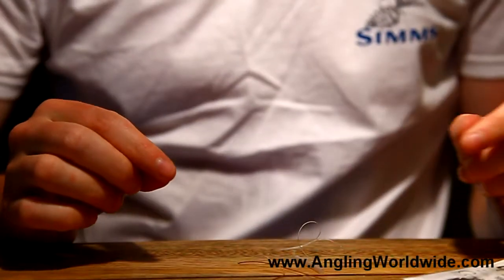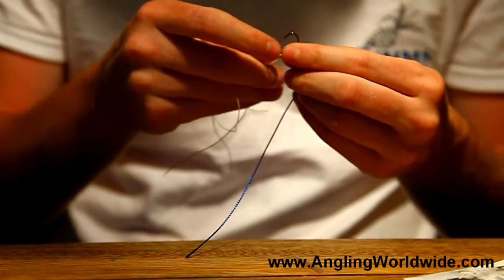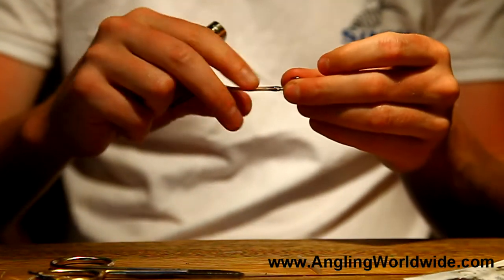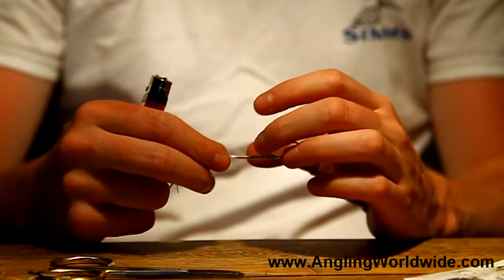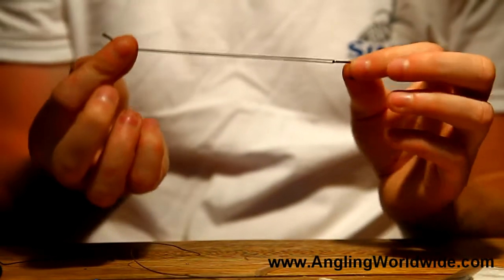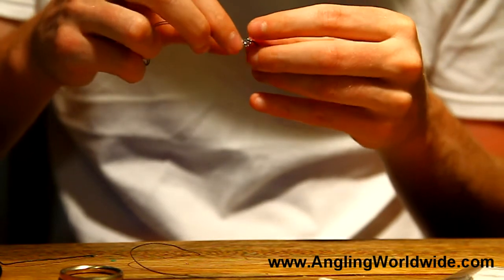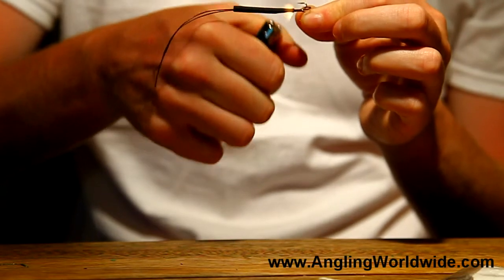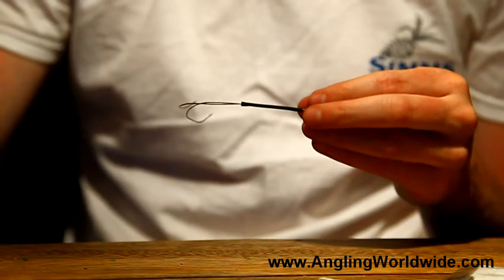Extension mount for sea trout flies and fishing; tandem, surface lure (jambo), secret weapon. Part 2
Part 2 of constructing extension mounts for sea trout flies such as surface lures (jambo), tandems, stinger / secret weapons. A great way to create them with ease by utilising braid and shrink tubing.